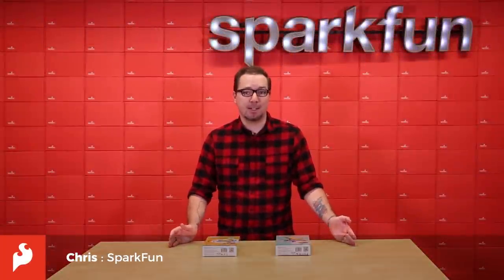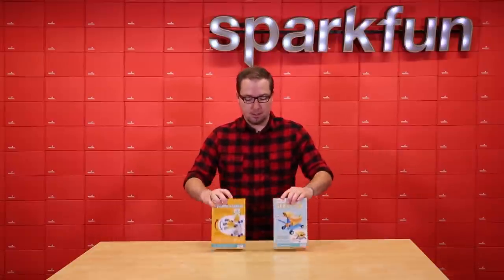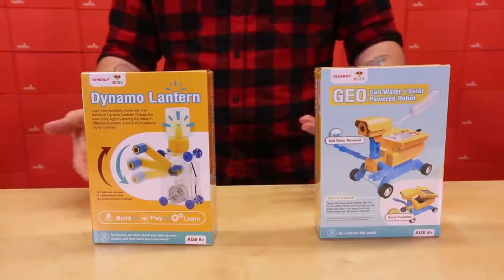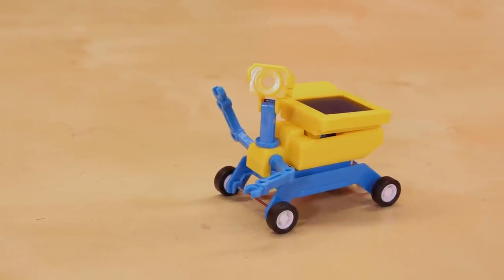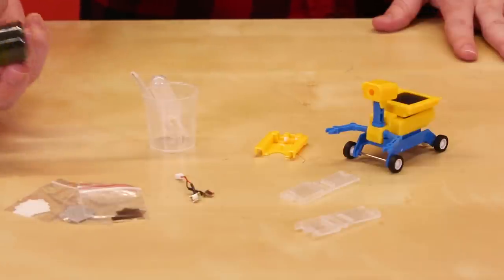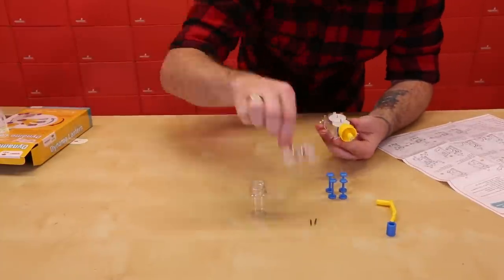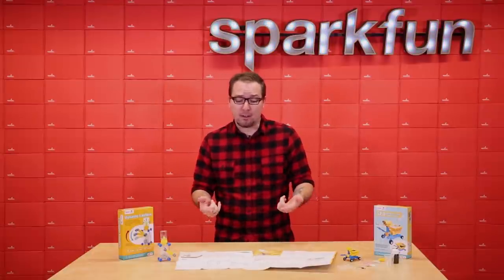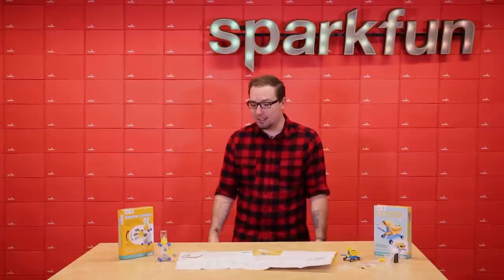Product Showcase: Odev Geo Robot & Dynamo Lantern Kits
Get your kids excited about electronics with these two new Odev kits from Tenergy! Odev Geo is a STEM (Science, Technology, Engineering, Math) educational DIY robot kit that teaches young kids about the value of alternative energy sources and the science behind them. The Odev Dynamo Lantern Kit lets kids turn a simple toy motor into a mini generator that converts hand motion into electrical energy to light up a light bulb.